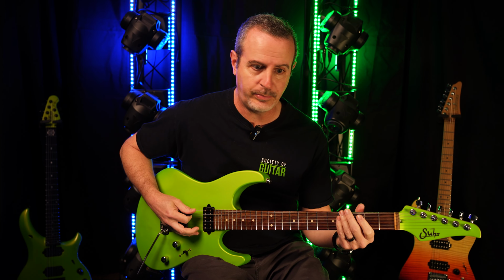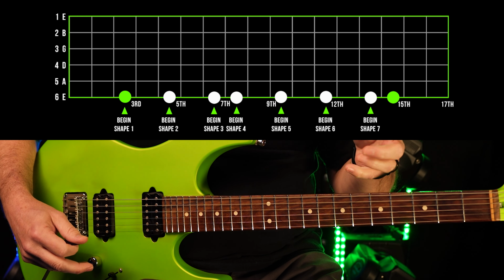The Ultimate Guide to Major Scale MASTERY on Guitar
If you've always wanted to be able to play your scales in every key and in every position on the guitar without a ton of music theory, then you've found the right lesson!  There is no need to make playing scales in key anywhere on the guitar a difficult task.  The guitar is a pattern based instrument.  With that in mind, we look at three note per string major scales and show how easy this scale patterns are to use in any key.  In less than 10 minutes, you'll understand how to play in any major key, anywhere on the guitar!